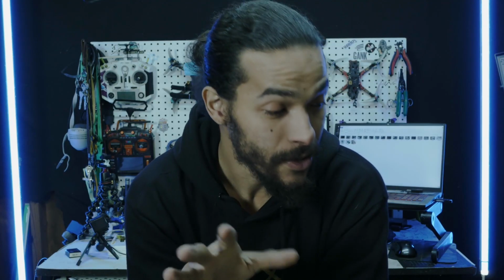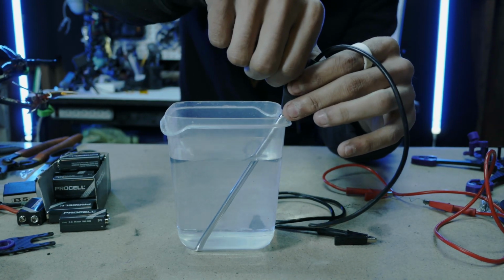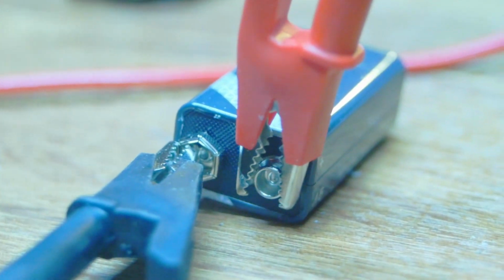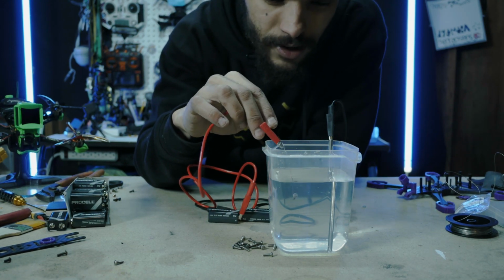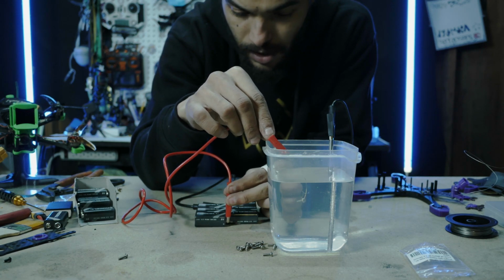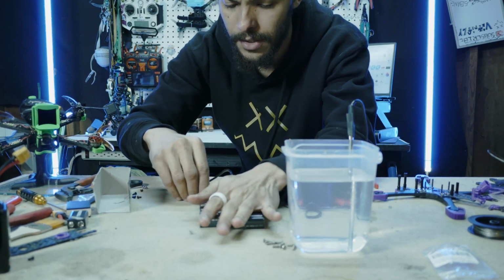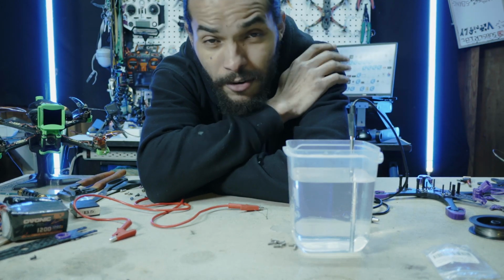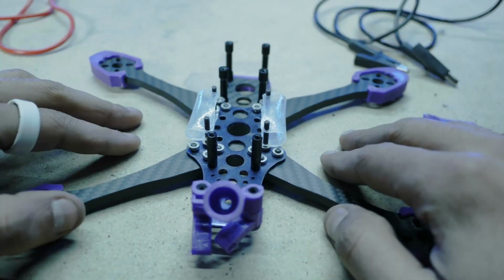Anodize Your Titanium Frame!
This video was a bit bitter sweet considering the one filmed prior had tons of extras. After reshooting maybe it was for the best in regard to length of video. If you have any titanium frames/pieces at all, i recommend giving this a shot. Stay safe of course! hope you enjoy!!!